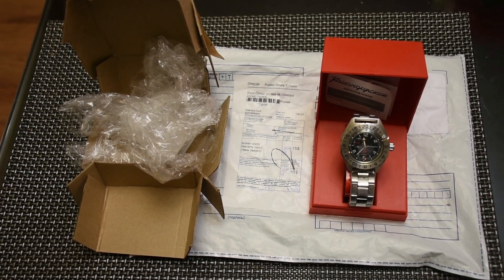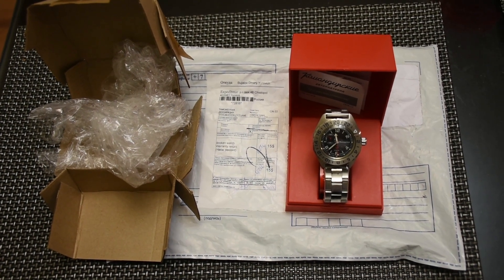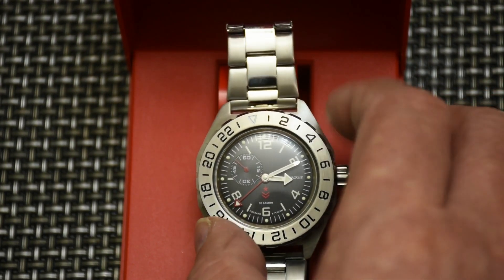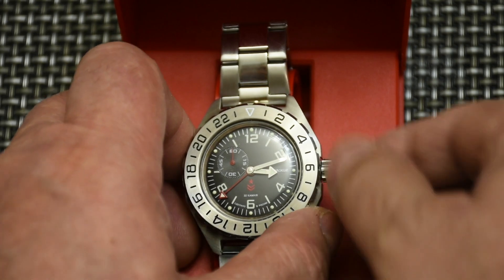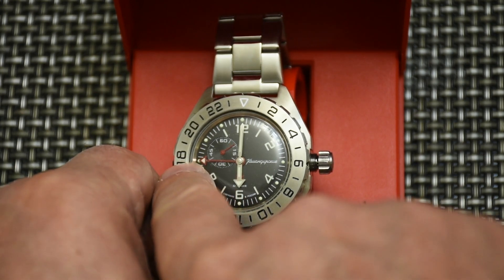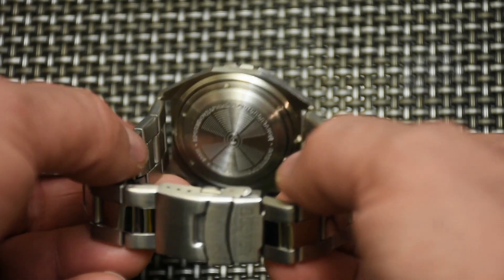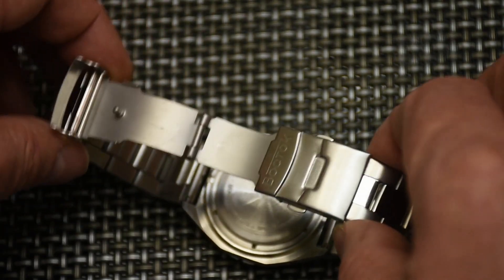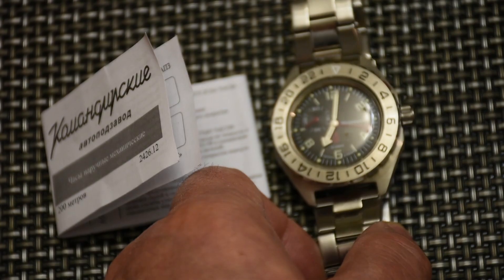Vostok Komandirskie Watch 650539 with GMT - First Impressions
These are my first impressions and observations of this timepiece. I will do a proper review of it in a few weeks after I get some experience wearing it for a while.